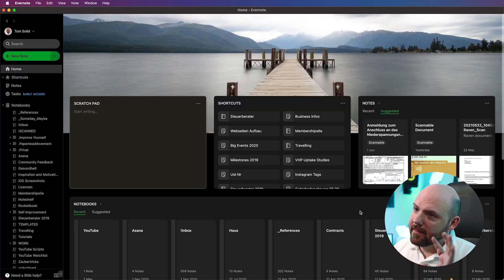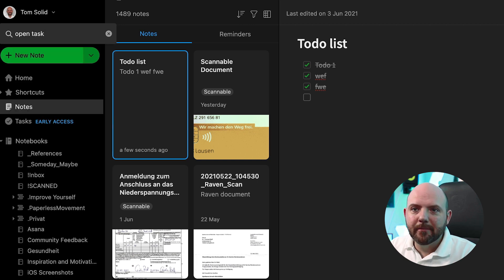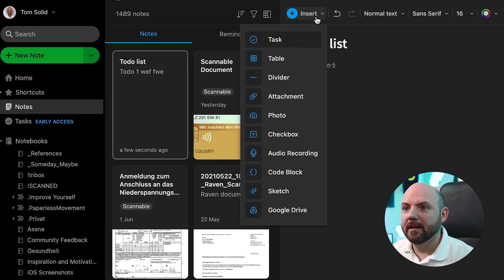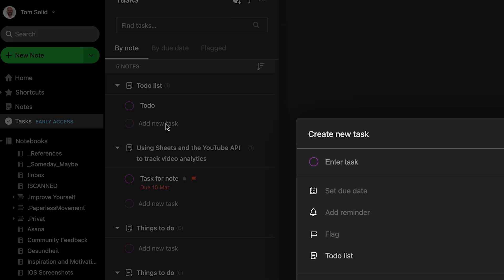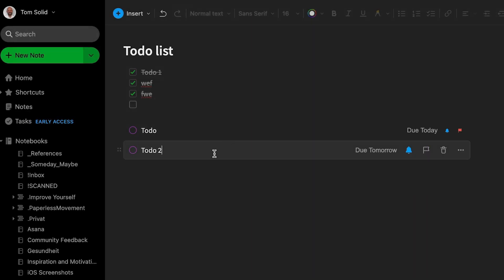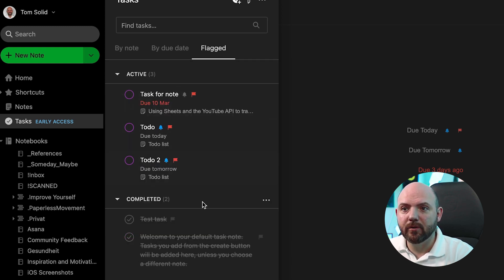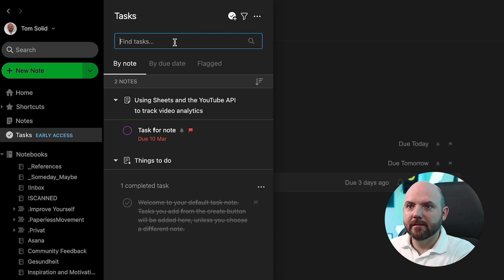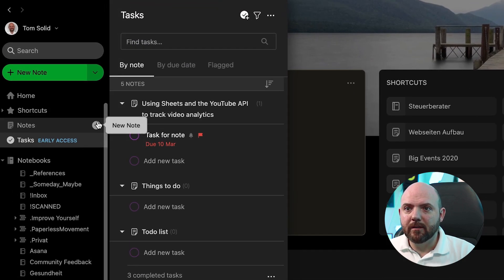NEW EVERNOTE TASK MANAGER 2021